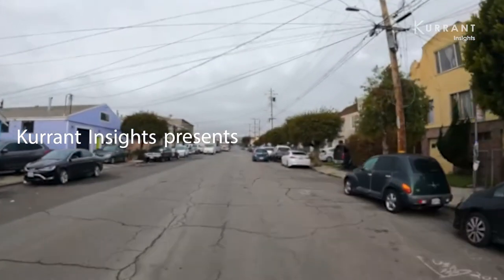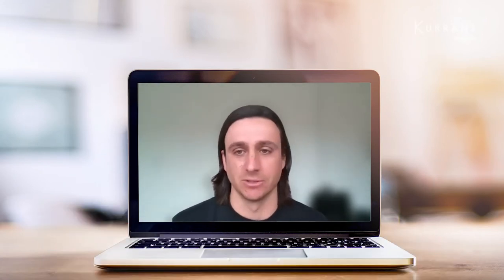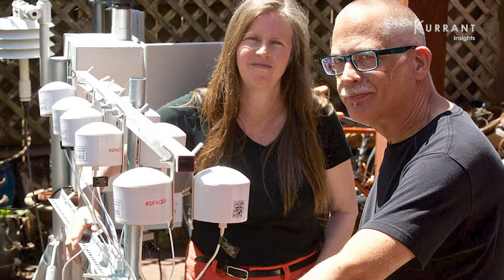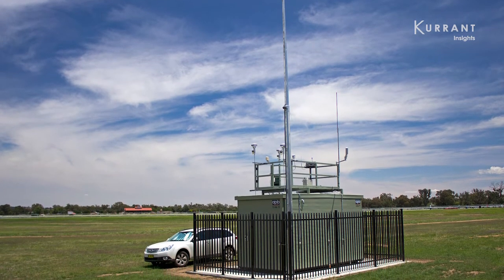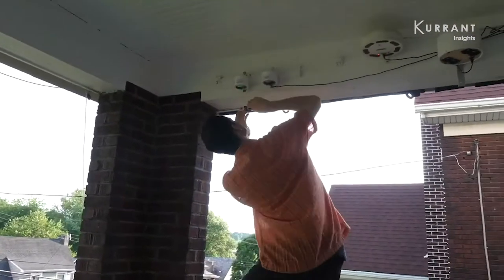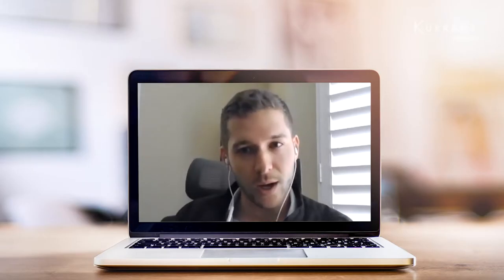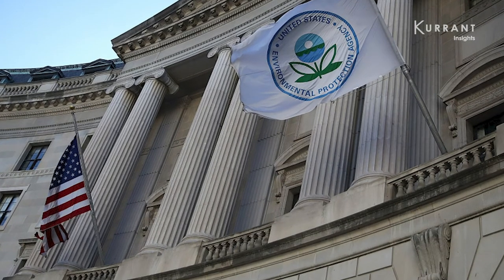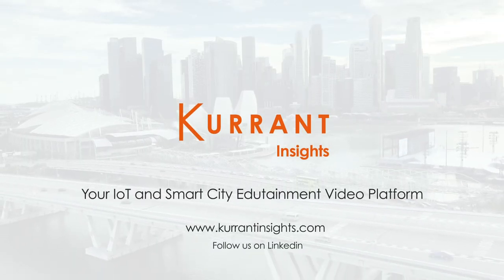Trailer - Consumer Air Quality Sensors Catch The Attention of EPA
Lower cost air sensors are increasingly used to report air quality and smoke concentrations from wildfires, but their accuracy is largely unknown. The US Environmental Protection Agency (EPA) seeks to change that. The agency has put forward a pilot project that integrates data from PurpleAir sensors with findings collected from the more traditional, government-mandated devices.